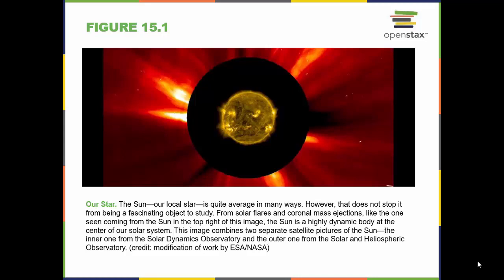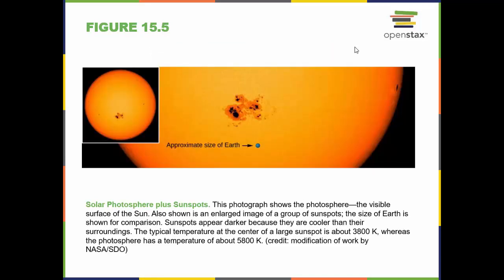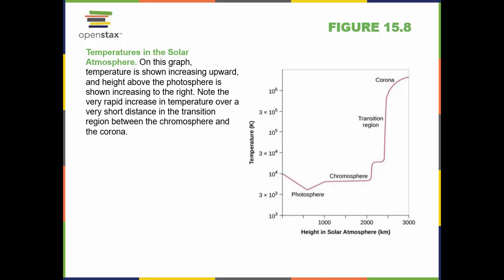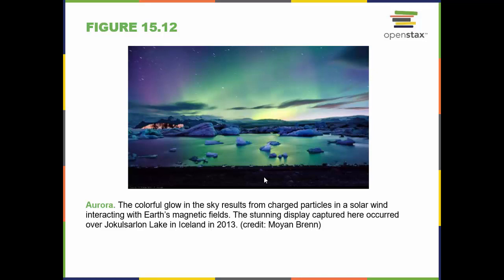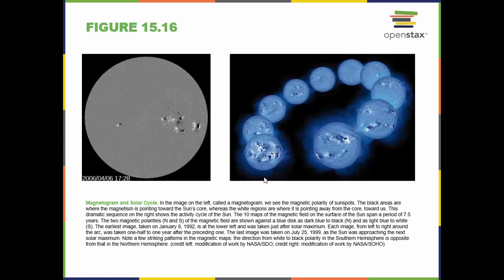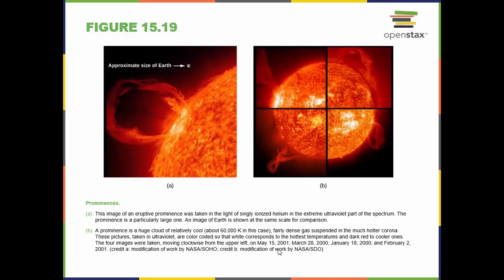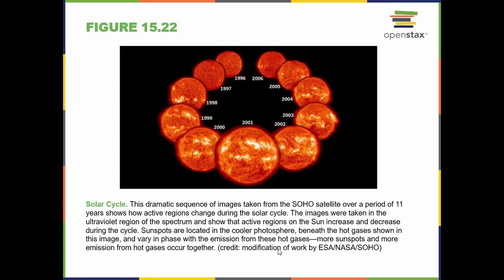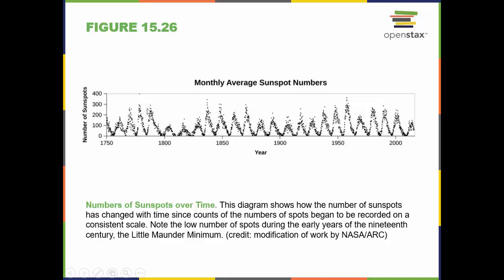troutj2 Chapter 15 Introduction to Sun